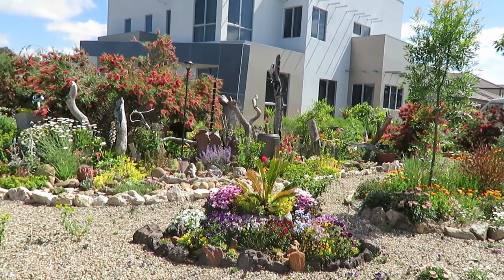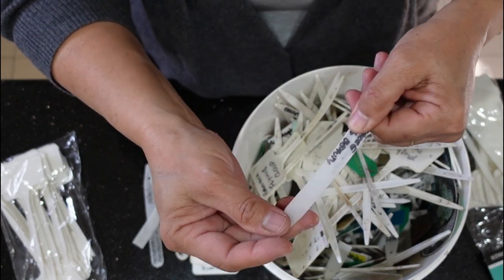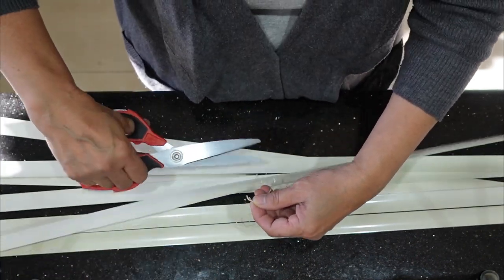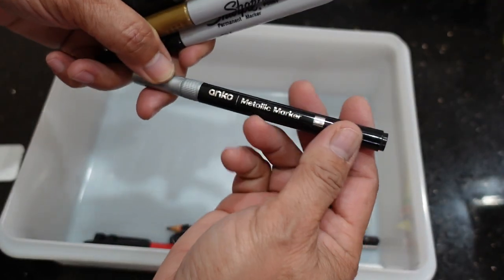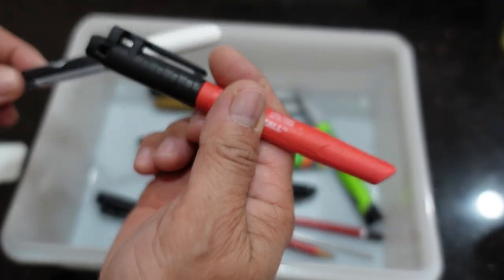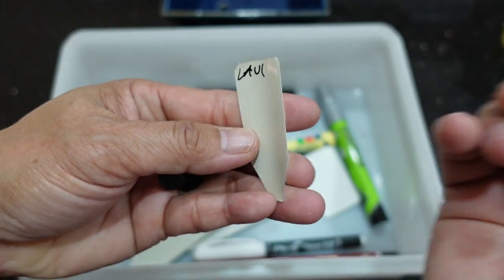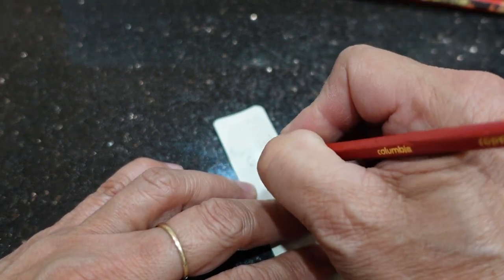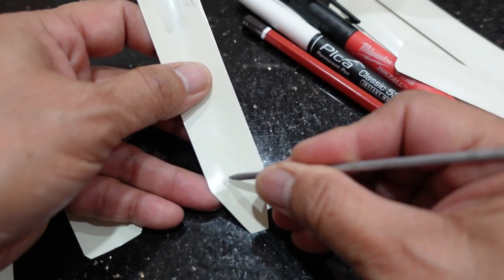The Cheapest & Best Garden Plant Label & Marker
Sick of losing plant labels? This might be the answer to that problem. Cheap and long lasting compared to other types or forms of labeling and markers.